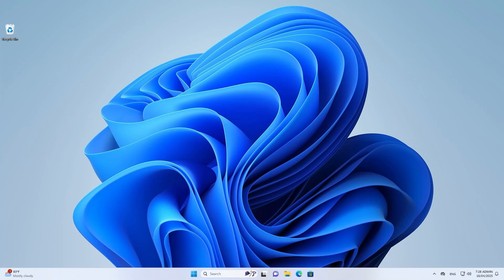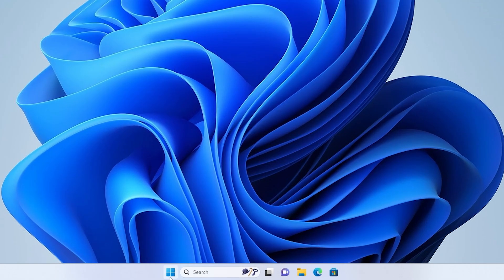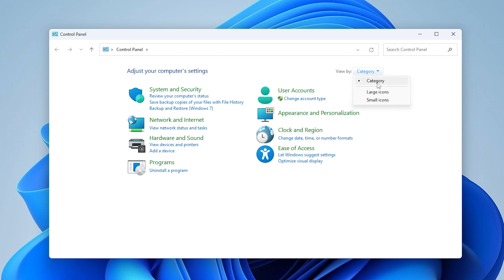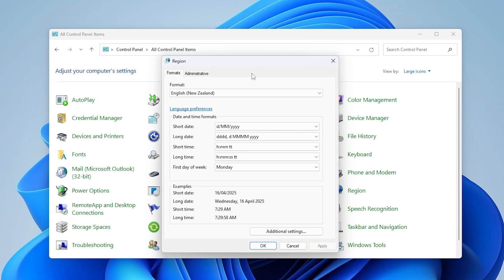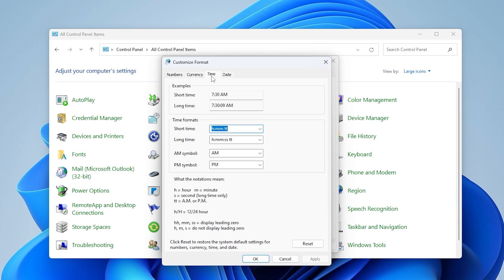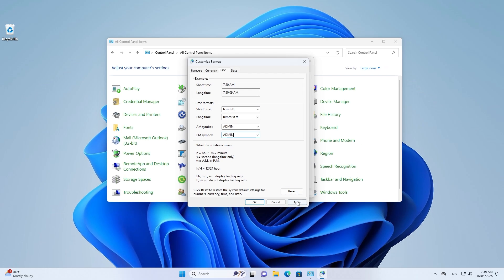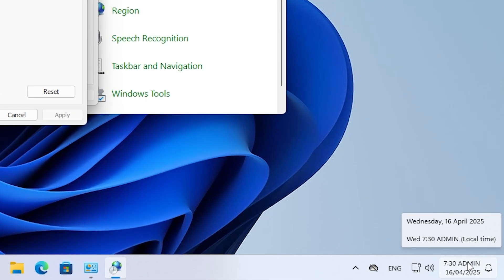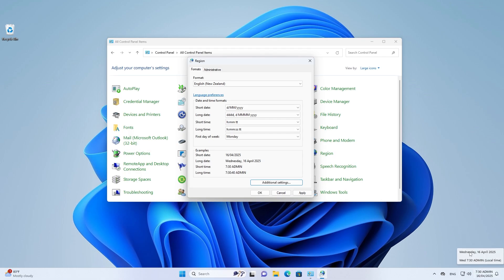Add Your Name or Text to the Windows 11 Taskbar – Personalize Your PC in Seconds!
Want to make your Windows taskbar stand out? In this quick and easy tutorial, you'll learn how to display your name—or any custom text—right next to the time on your Windows 11 taskbar. No software required. Just a few changes in the system settings, and you’re all set.

🔹 What You’ll Learn in This Video:
✅ How to open and navigate the Control Panel
✅ How to adjust Region and Time settings
✅ Where to insert custom text using the AM/PM fields
✅ How to apply changes and see them on your taskbar
✅ How to reset everything back to default

⏱ Timestamps
00:00 – Intro: What You’ll Learn
00:08 – Step 1: Open Time Settings via Control Panel
00:32 – Step 2: Customize the Time Format
00:50 – Add Your Name to the Taskbar
01:20 – Revert to Default Settings

Customizing your Windows interface can make your PC feel more personal and functional. Whether you’re adding your name for fun or labeling a shared device, this tutorial shows you a clean, built-in way to make that change—without third-party tools or complex edits.

Don’t forget to turn on the 🔔 to get notified about new uploads!